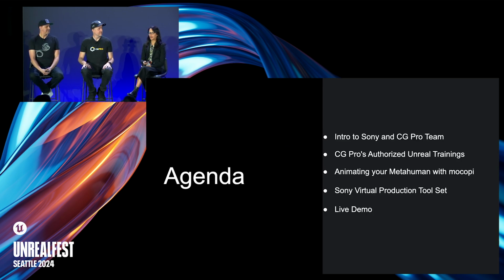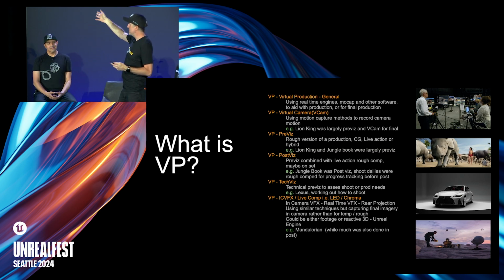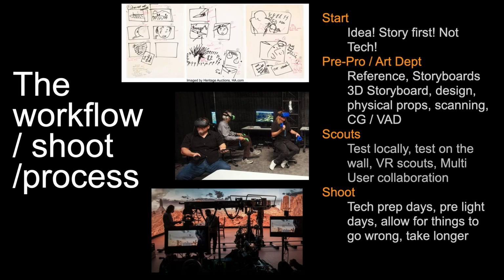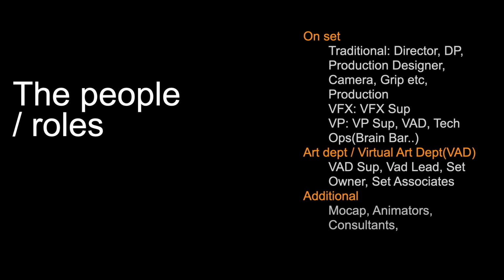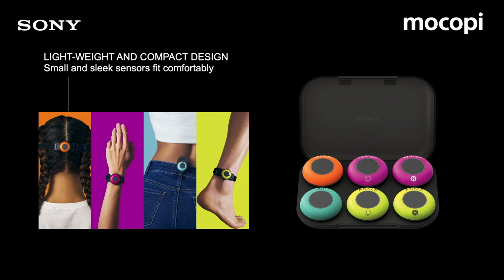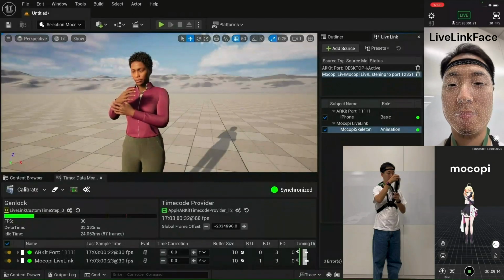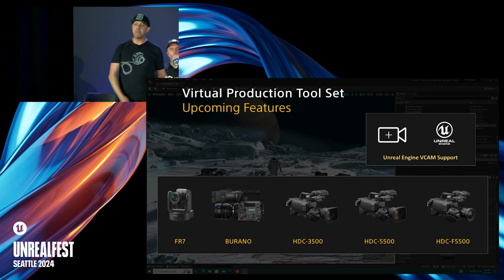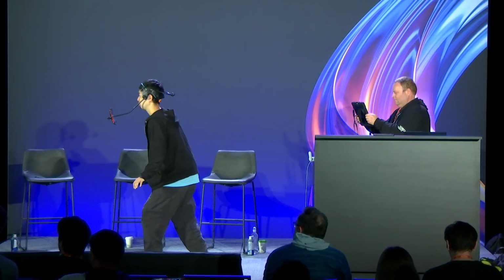Learn Different Tools to Optimize Your Virtual Production Workflow | Unreal Fest 2024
Watch this recorded session from Unreal Fest Seattle 2024 that explores how to optimize your virtual production project using Sony’s Virtual Production Toolset to determine the best camera angles.

Sony also demonstrates the use of the Live Link plugin in combination with Sony mocopi 3D Motion Capture System to add animations seamlessly.